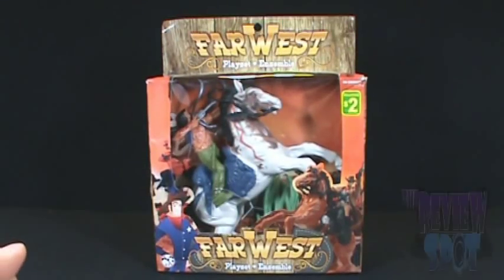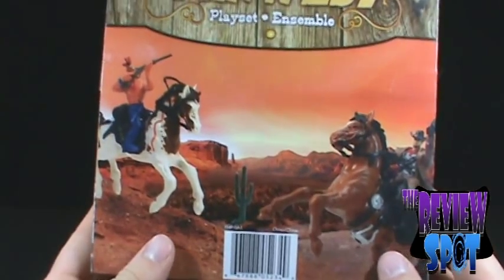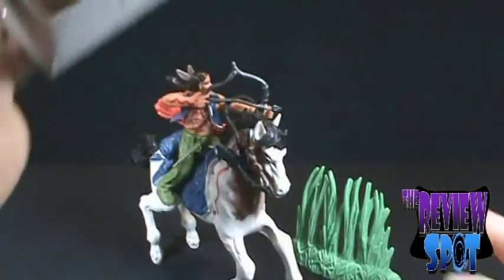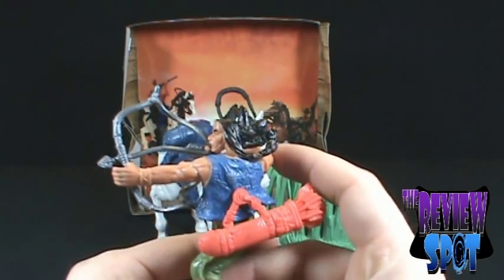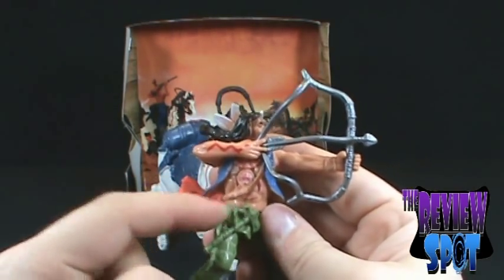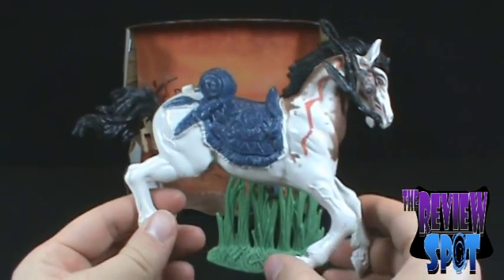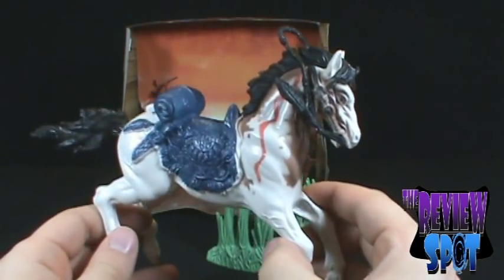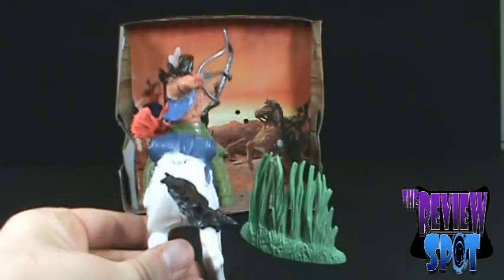Is it worth a buck? - Far West Playset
On today's Spot, we'll be having a look at the Far West Playset